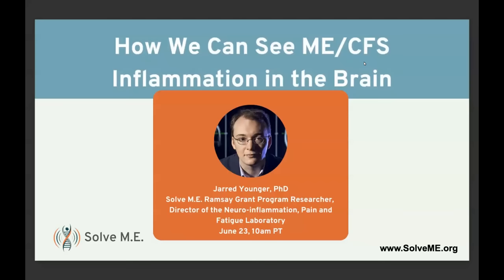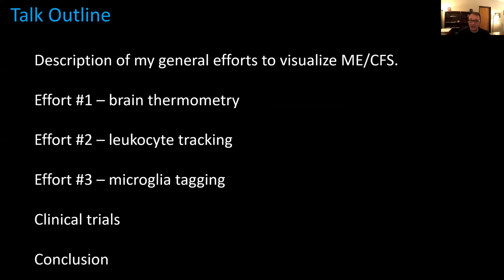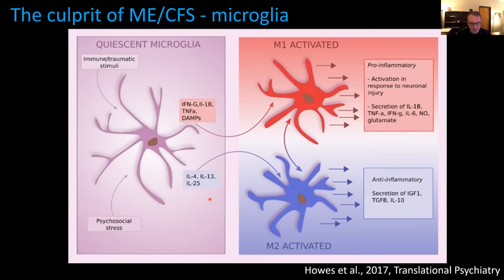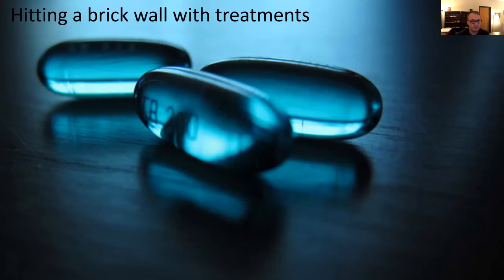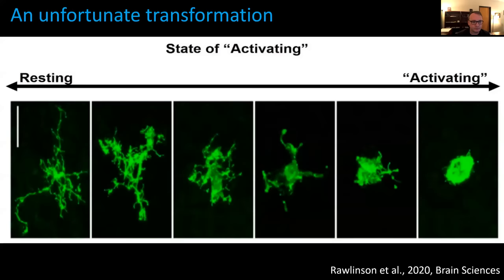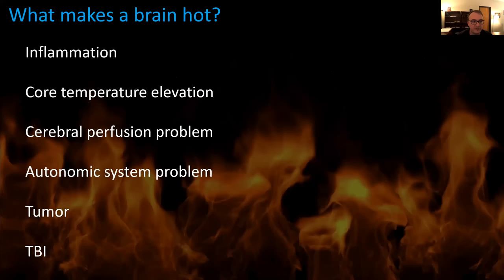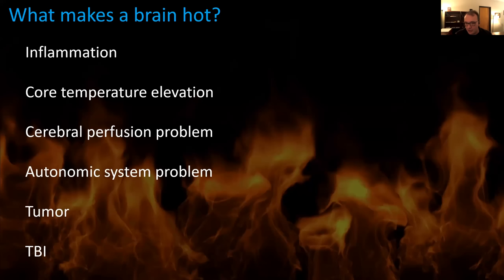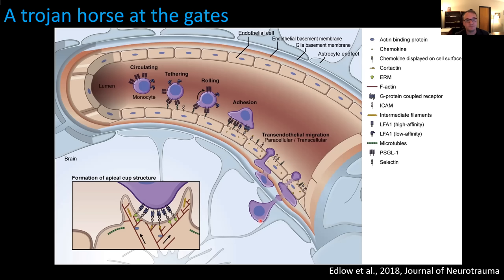Dr. Jarred Younger Presents: How We Can See ME/CFS Inflammation In the Brain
Dr. Jarred Younger’s 2016 Ramsay Research Grant was used to show that brain temperature is elevated in ME/CFS. This increased temperature is a sign of brain inflammation. The findings are now being replicated in a large group of individuals with ME/CFS.

Dr. Younger’s lab is now developing new magnetic resonance imaging (MRI) and positron emission tomography (PET) scans that can determine whether someone is suffering from brain inflammation. The goal of this research is to conclusively show that brain inflammation should be made a primary target for ME/CFS treatment.

In this webinar, Dr. Younger will gave updates on the brain inflammation research, describe the studies coming up, and discuss directions for improved ME/CFS treatment.